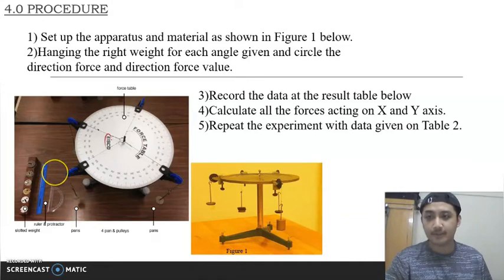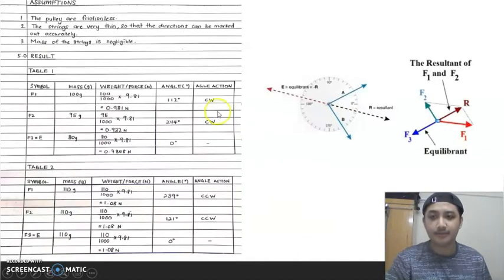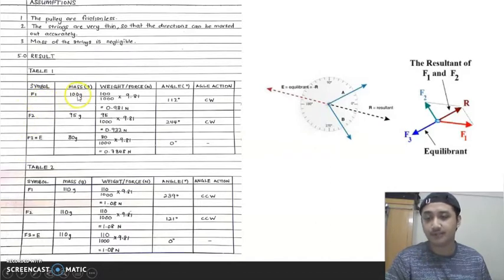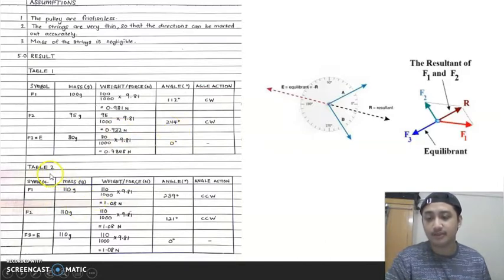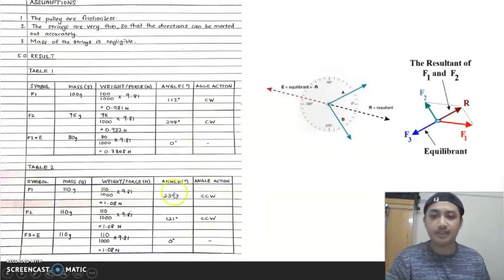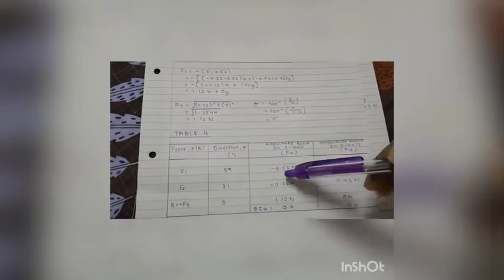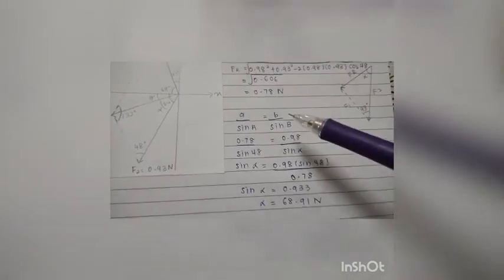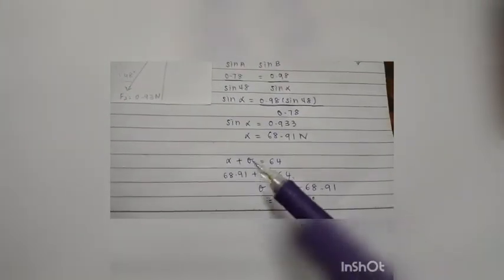LAB REPORT - FORCE VECTOR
DJJ30093 - ENGINEERING MECHANICS

LECTURER’S NAME : ENCIK SHARNOL BIN MUSTAFA

GROUP A

- MUHAMMAD AMIRUL FARHAN BIN SYUKUR
(14DEM19F1005)
- Jemimah Kayelvili a/p Sathya Maran
(14DEM19F1001)
- MUHAMMAD FARHAT BIN RAM ADLEE
(14DEM19F1011)
- MUHD AIMI DANIAL MOHD SAIK
(14DEM19F1009)